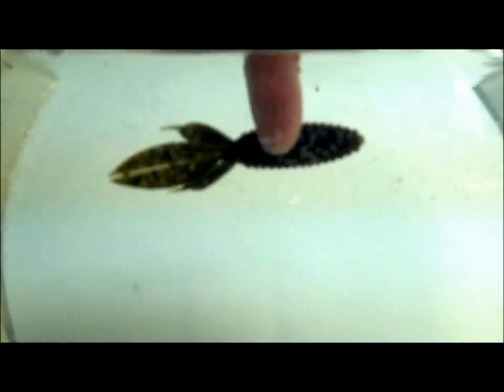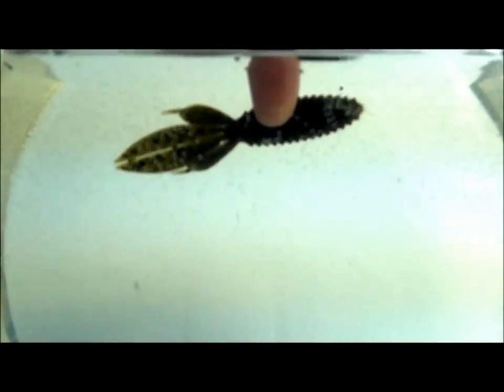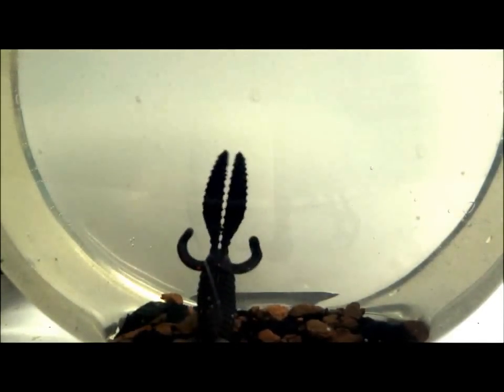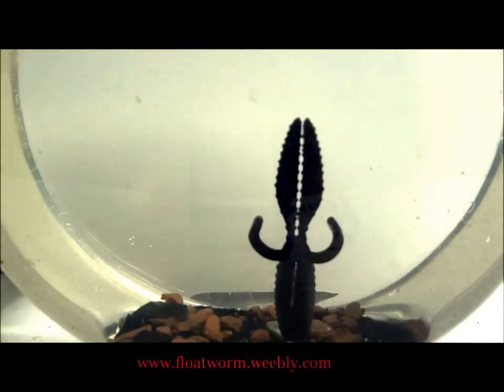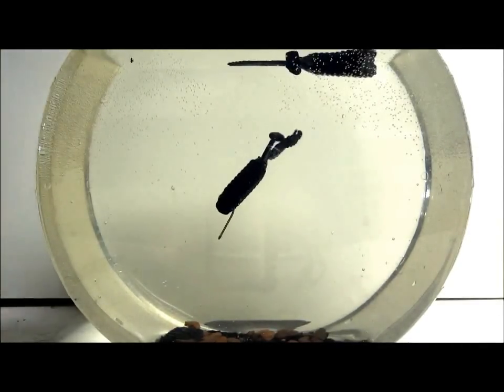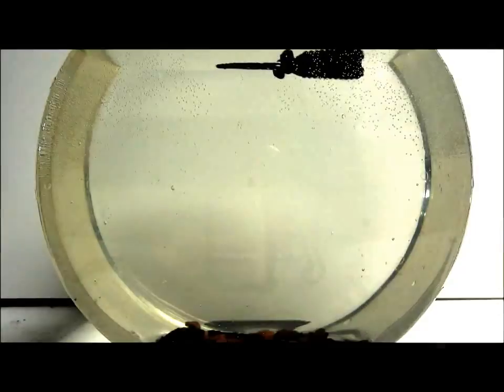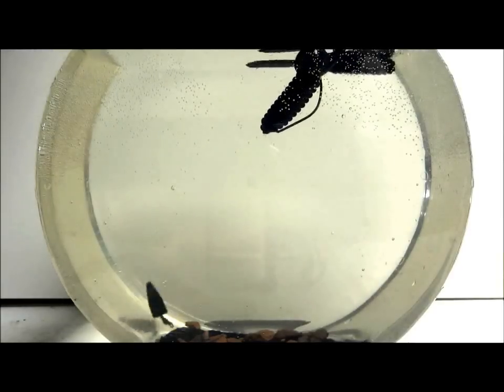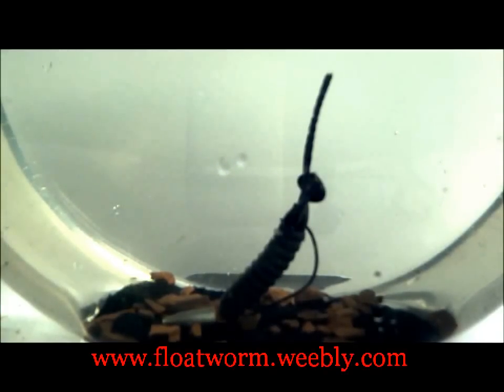The New Floating Soft Plastic Craw Beaver Bait